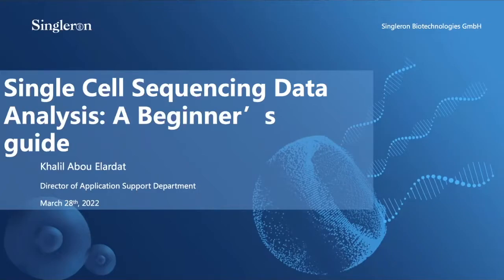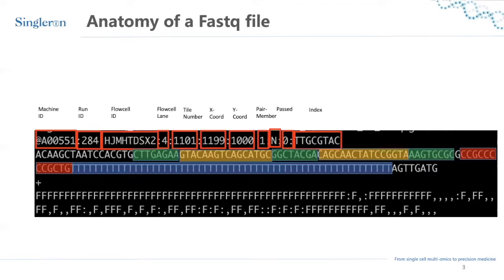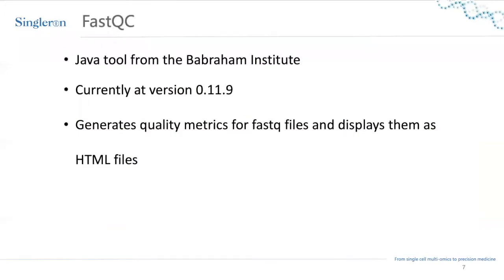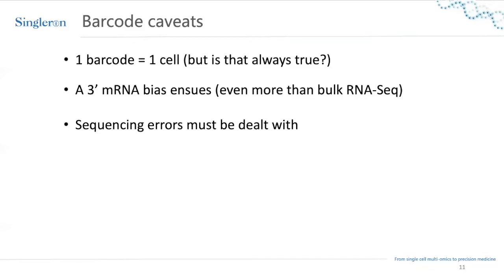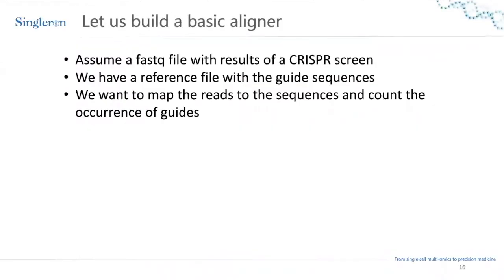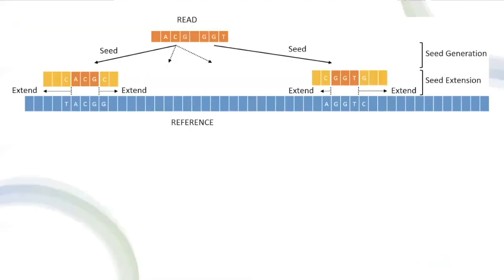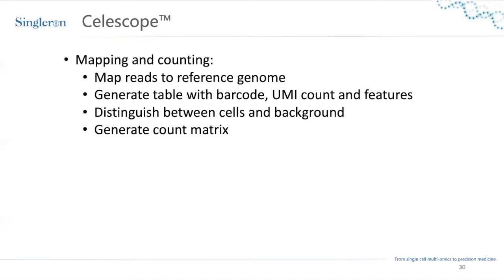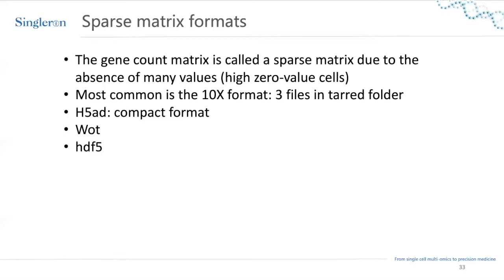Webinar Miniseries: A Beginner’s Guide to Single Cell Sequencing - Part 3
We would like to cordially invite you to our first Webinar Miniseries: A Beginner’s Guide to Single Cell Sequencing. This series of free webinars will introduce you to the high throughput single cell sequencing technologies, from sample processing to data analysis. We hope it will help you to fully utilize the potential of high throughput single cell sequencing in your research.

Part 3: Single Cell Sequencing Data Analysis

The proper collection of samples and their preparation in the lab is the first – albeit vital – step of single cell sequencing. Equally important is gaining insights into the cellular and molecular biology of the samples and sifting through the morass of complex NGS data. The high data volume, complexity, and dimensionality of single cell sequencing data require a thorough understanding of data analysis principles, as well as various metrics and QC criteria.

In this webinar, our expert will explain some basic concepts pertaining to next generation sequencing and single-cell sequencing analysis:
- Fastq file basics and their QC
- Distinguishing transcripts and cells with UMIs and barcodes
- Obtaining count matrices and what to do with them